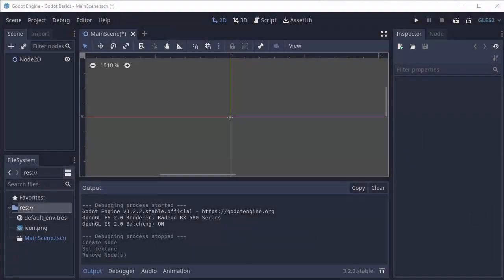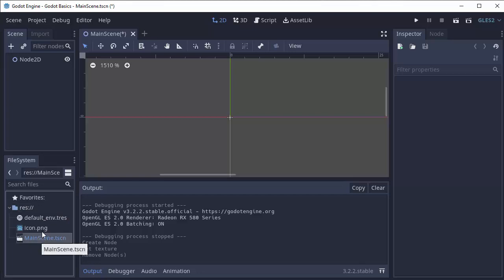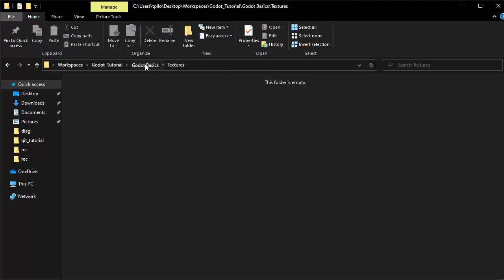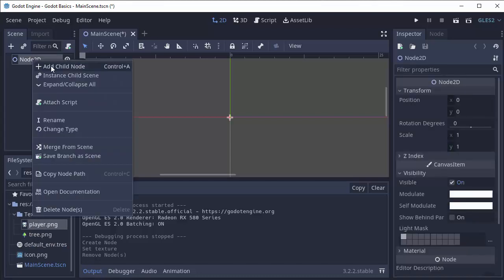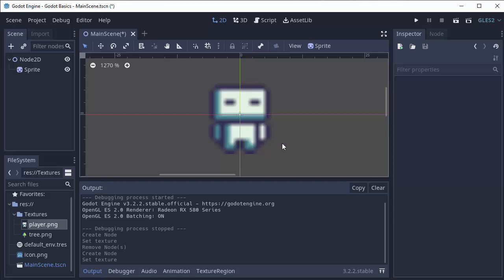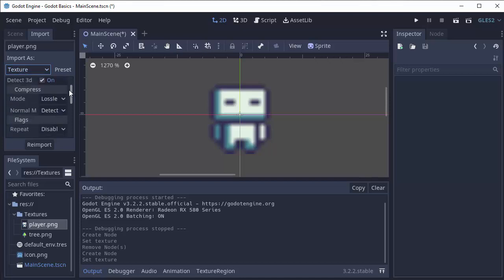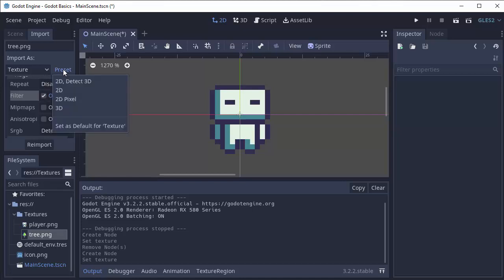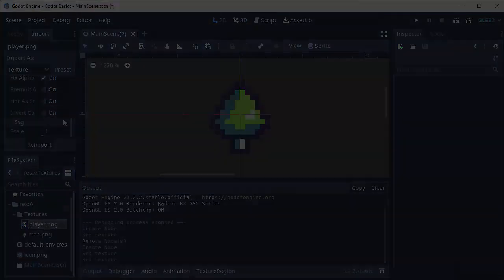Godot Basics: Filesystem and Importing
A brief video of the Godot filesystem and and import system! Godot Basics is a series covering common Godot topics for newcomers to the engine.